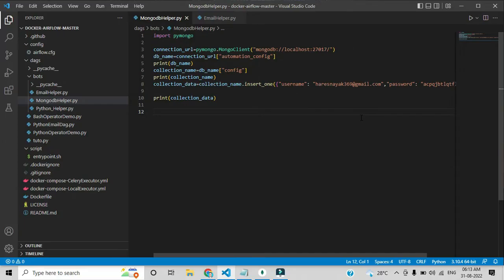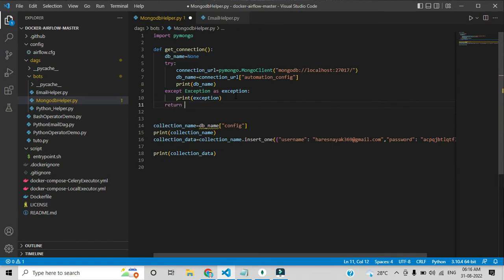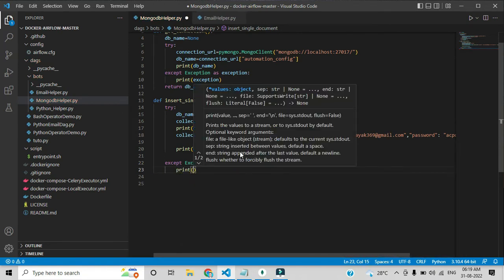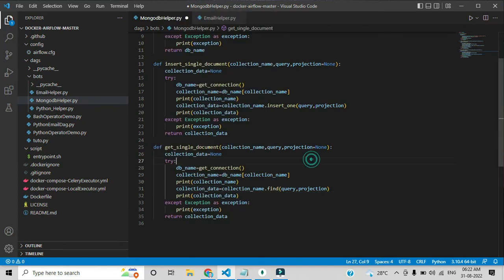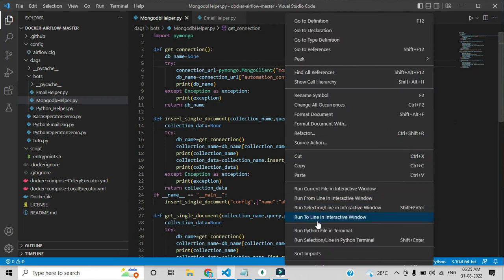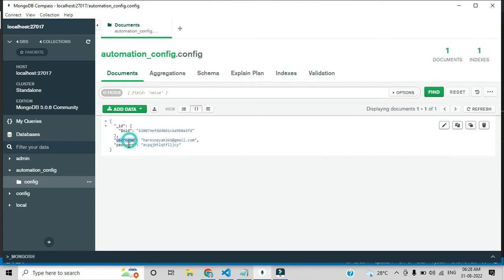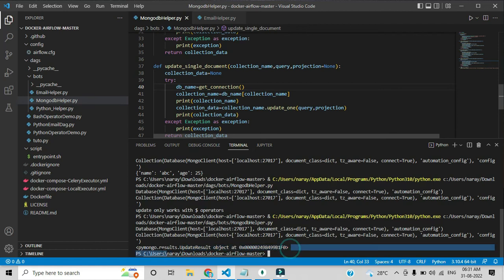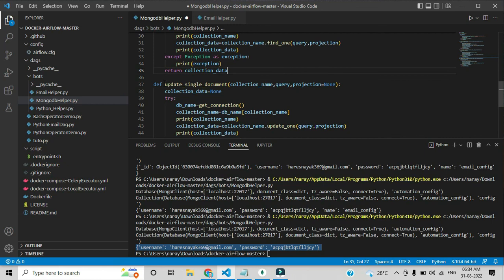Python Automation | MongoDB Insert, Get, Update Method - Part 12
Hi Everyone,
In this video I explained How to create a common Bot for each functionality using python:
1)Create Connection
2)Get Connection
3)Insert Mongodb Method
4)Get MongoDb Method
5)Update MongoDb Method
6)Filter specific Mongodb Query